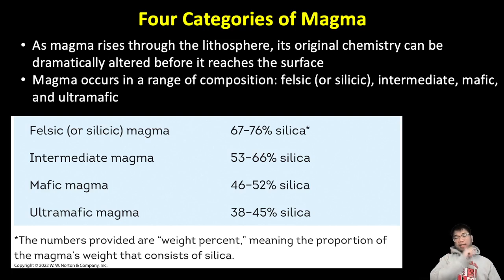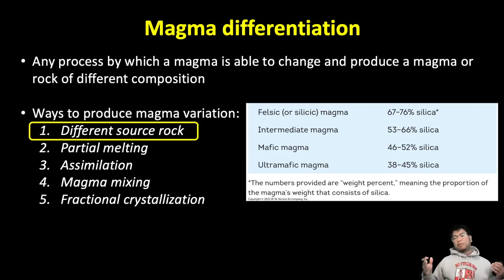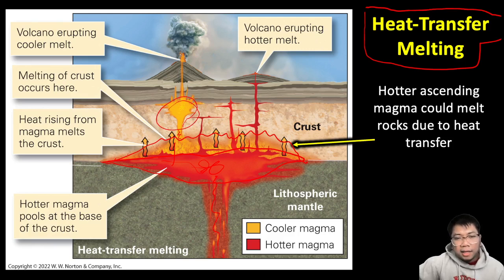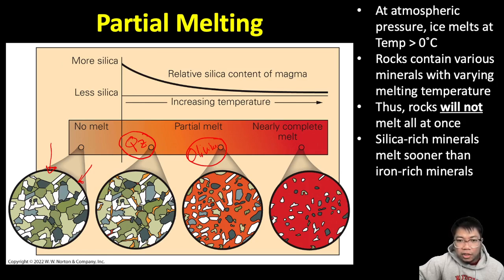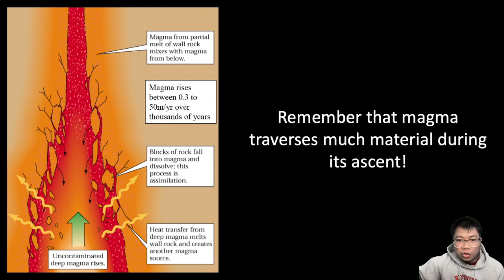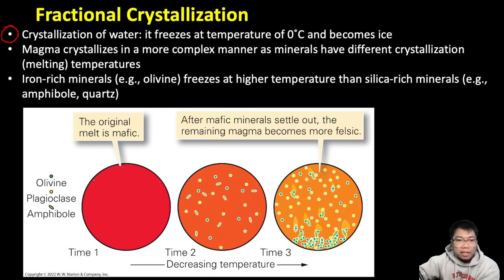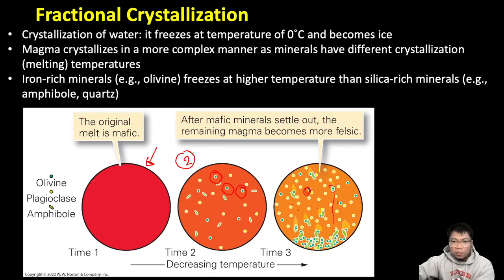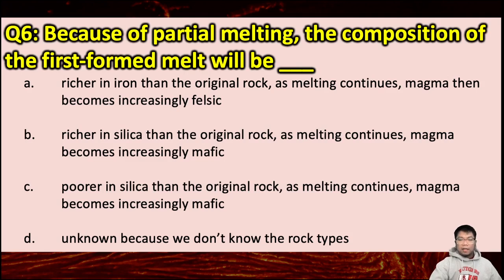Module 4a.2. Magma Composition